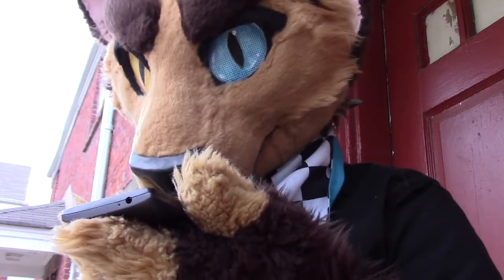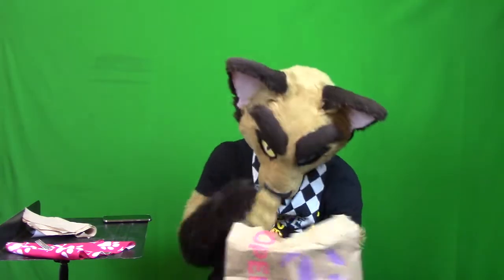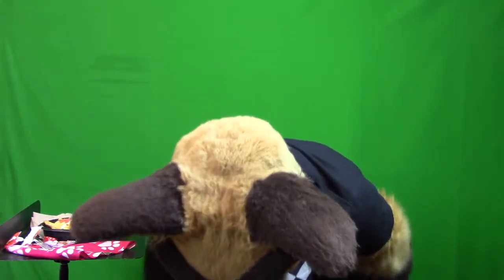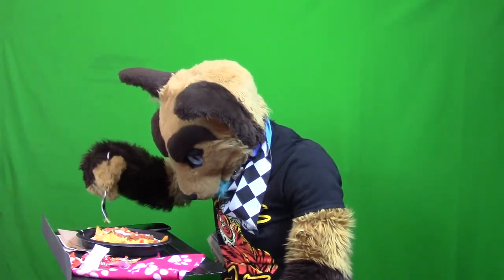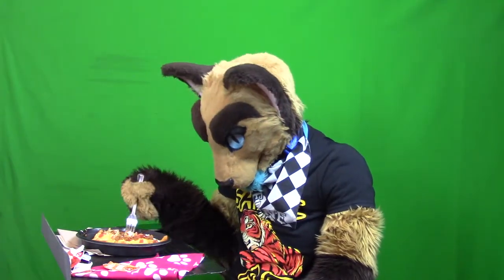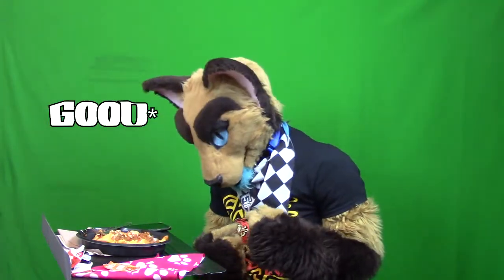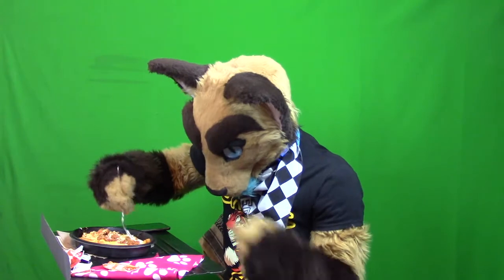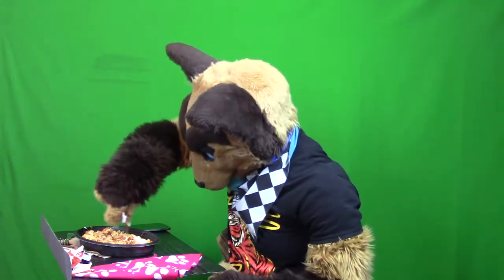Bellgrande Nacho Fries?!(Siamese Samples)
A Siamese Samples New Taco Bell Nacho Fries Bellgrande supreme!?YES PLEASE! Let's dig in!Siamese Samples is a new segment where Leone the Siamese digs into and reviews budget fast food, weird food products and more! What will he sample next? Ideas?
Join this Memphis-raised Froot-Loop loving furry on another few minutes of talking about personal furry con stories,reviews and more!